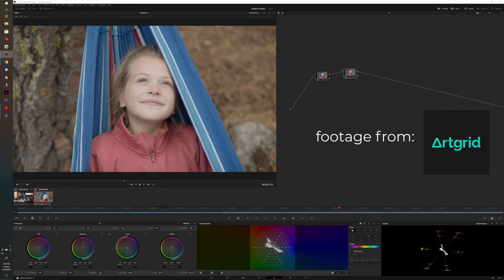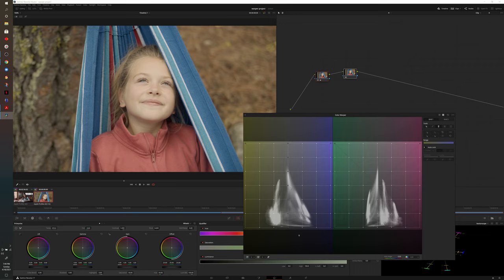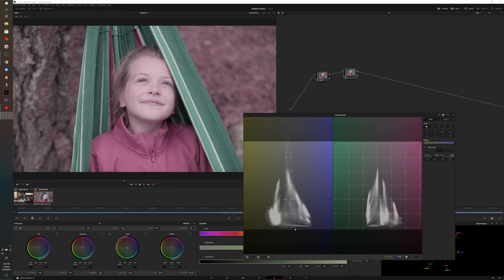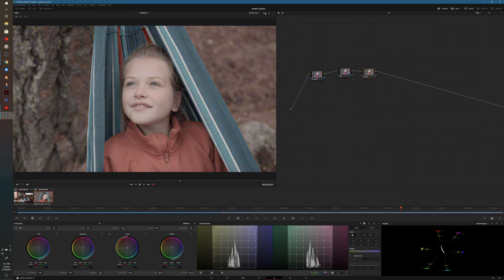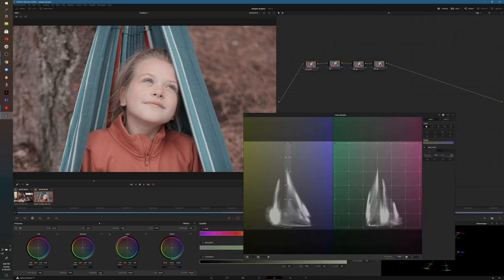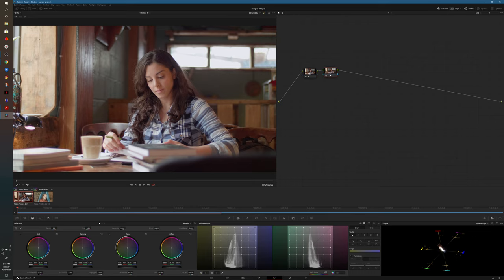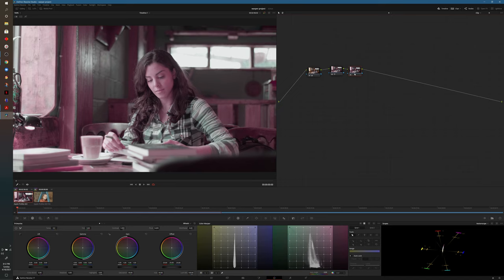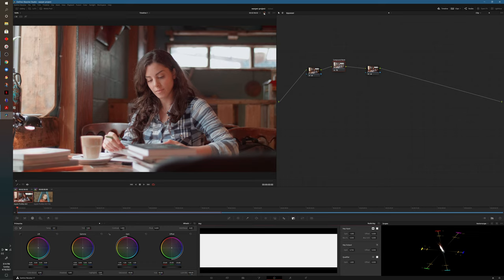TEAL / ORANGE look - (EASY and ACTUALLY LOOKS GOOD) in Davinci Resolve!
Using Resolve 17's color warper, I will show you how to add the teal and orange look to your footage, and not have it be overpowering, or bring too much attention to itself.

Footage from Artgrid, details below.

Gear links
Wide angle lens (great for the price!)